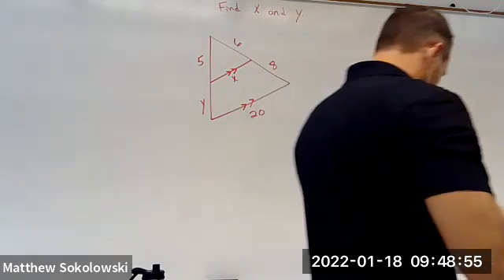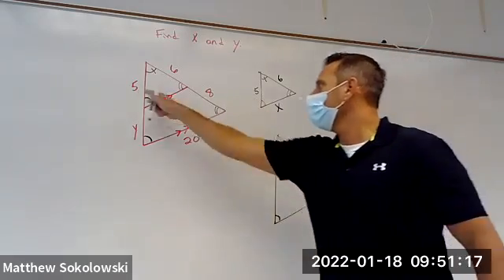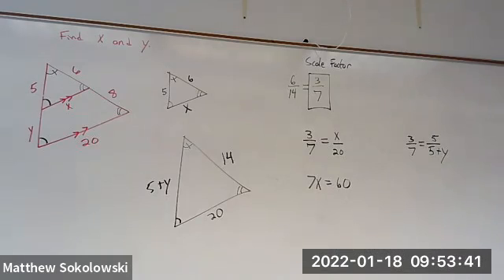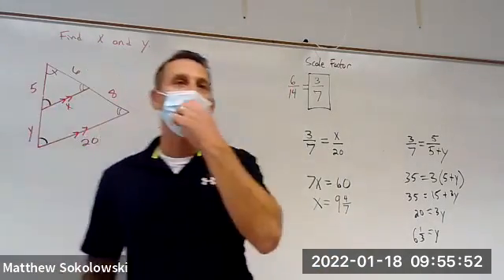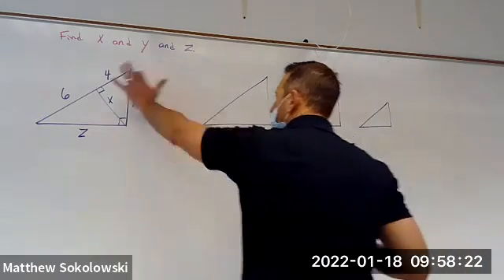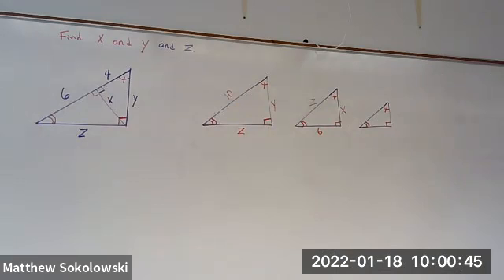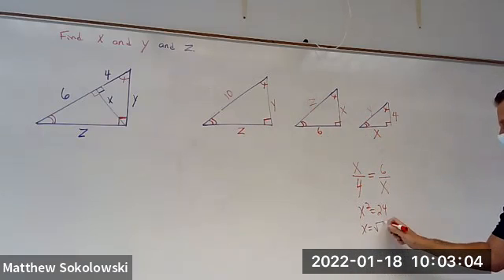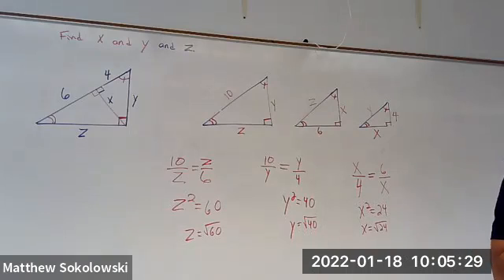Review Solving Similar Triangles